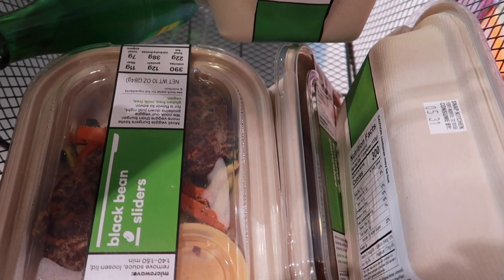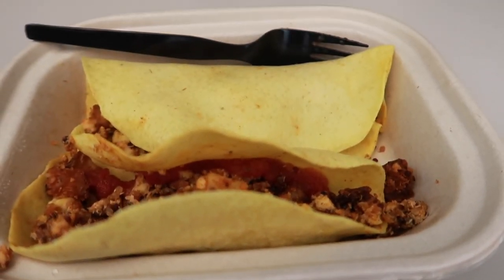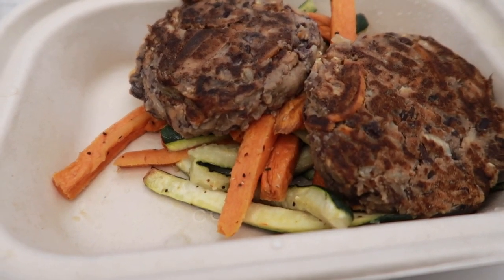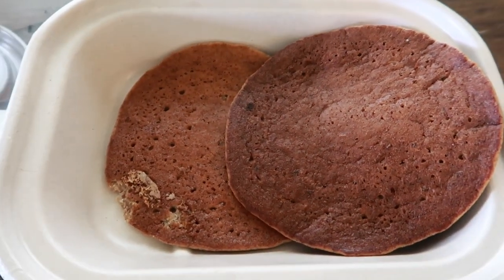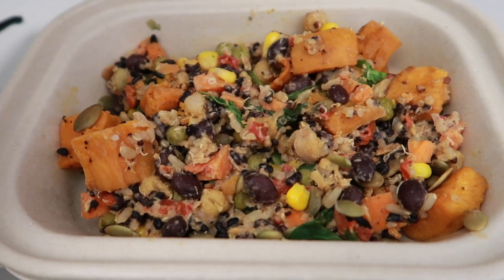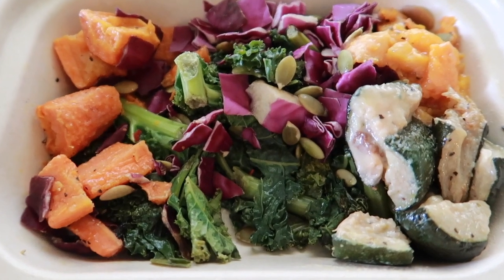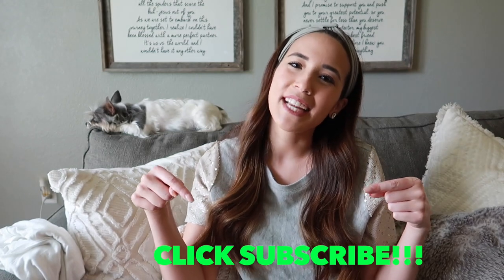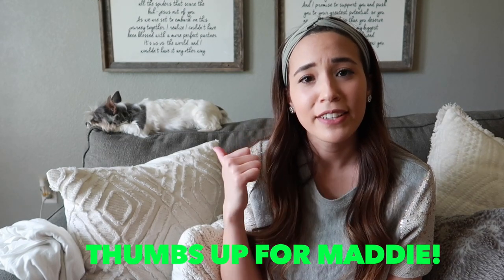VEGETARIAN MEALS: I Eat Snap Kitchen For A Week Review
Y'ALL! This week's video is SO different from our normal content--but we thought we'd share since we've always been curious about Snap Kitchen! Sometimes its hard to find good vegetarian options, but this place was great! It has very limited locations, but if it's in your neck of the woods, be sure to give it a try!

By day Tiana is a full-time Marketing & PR professional, and Lance is a Teacher. On our channel we will share, vlogs, fashion trends and a little bit of our everyday lifestyle. We will talk about marriage, dating, family, challenges and love through our vlogs and storytime videos! You may see our two dogs (Magnum & Maddie) every now and then!

We aren't professional bloggers or youtubers (YET!), but enjoy creating content and helping others! Lance became my boyfriend back in college, and after 4 years of dating, we got married and have been living in Texas ever since!